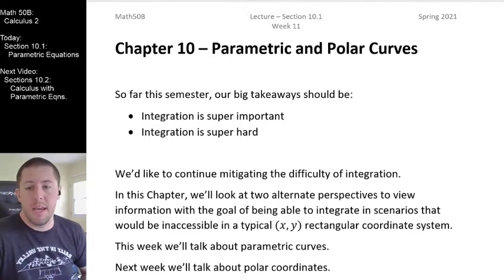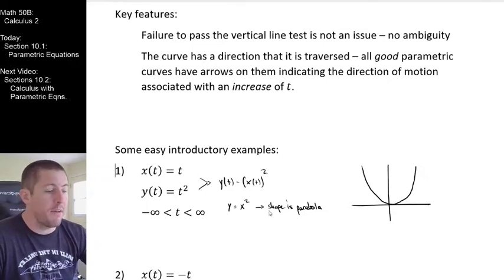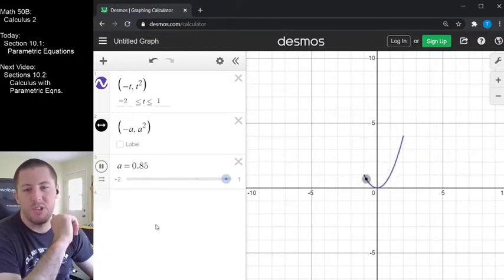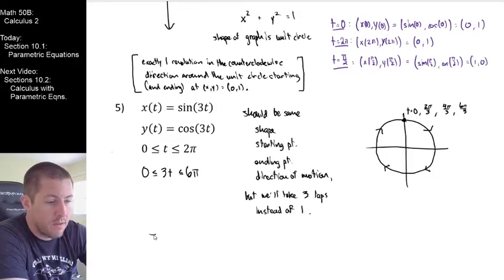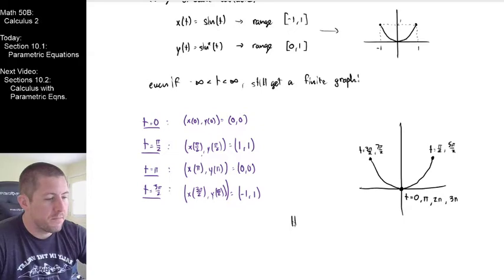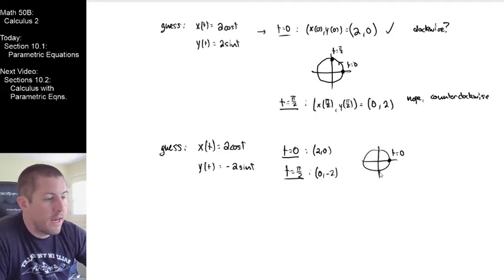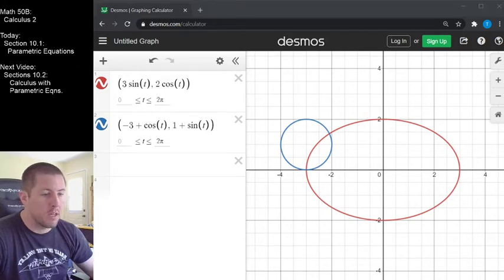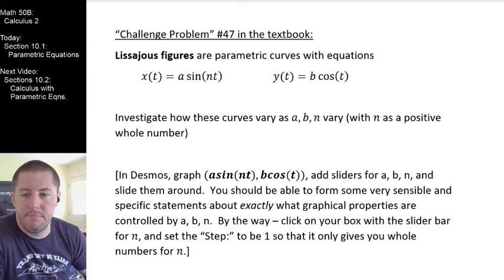Math50B - Section 10.1